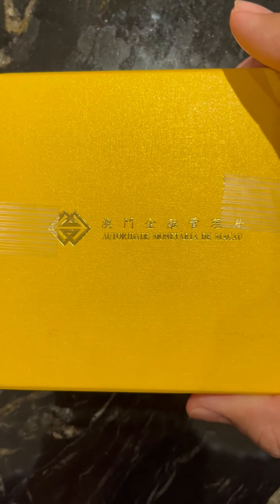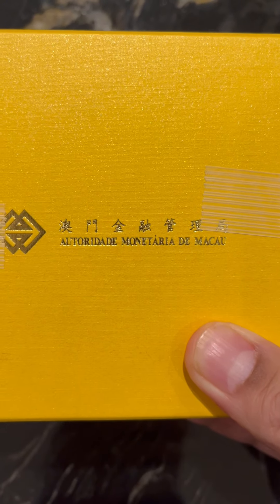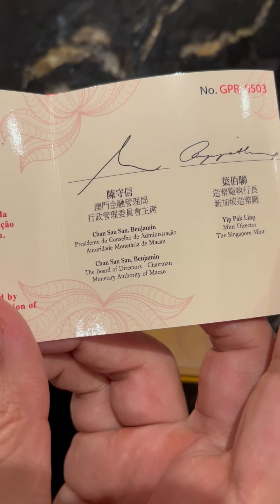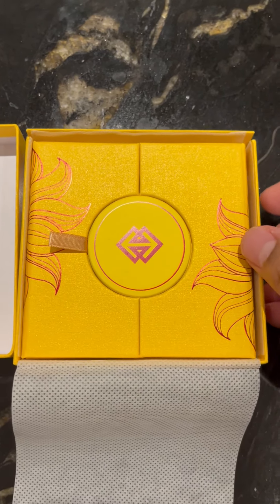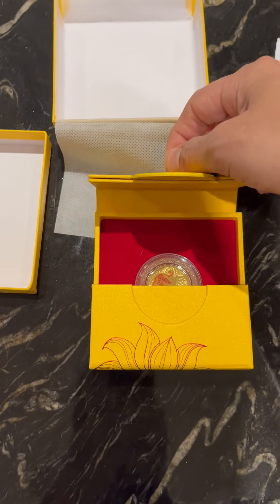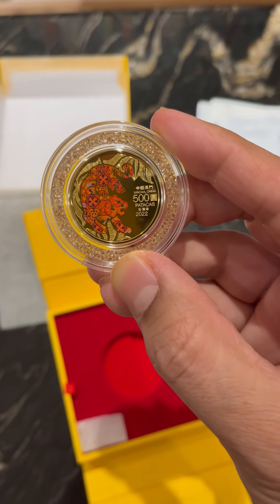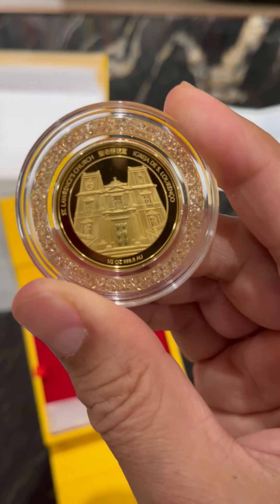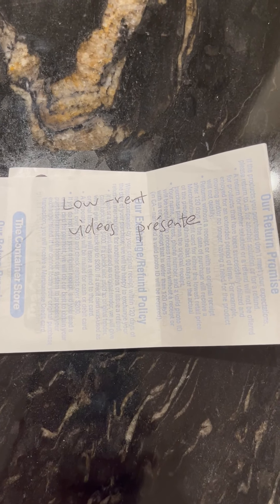Macau 1/2 oz Gold Proof Lunar Tiger Coin (Singapore Mint)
A rare and exquisite gold coin for your viewing pleasure.